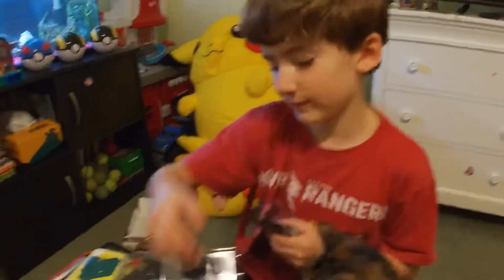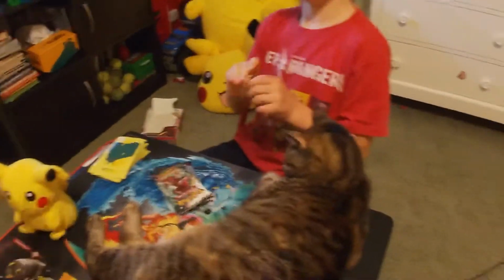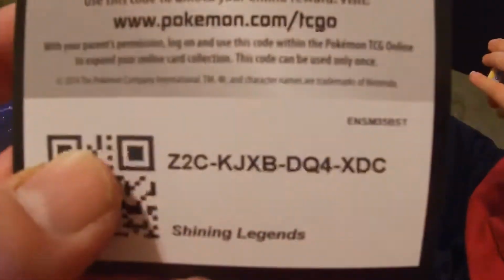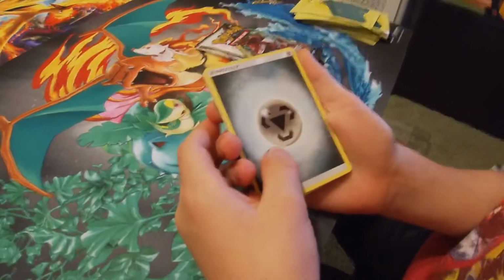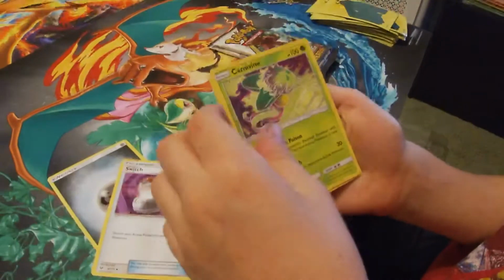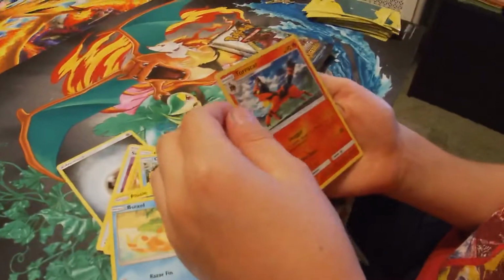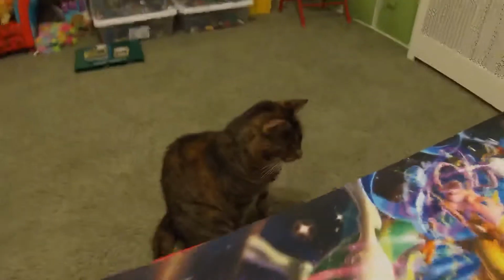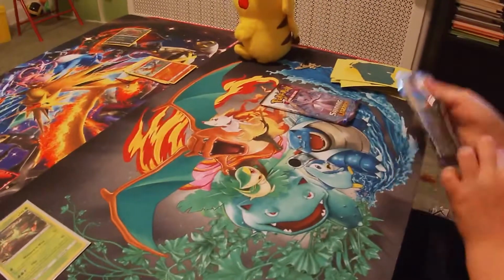*Pokemon Shining Legends!!! A First For Us & Hope It Is Memorable!!!*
We open the Shining Legends Zoroark Pin Box! This is the first Shining Legends we have ever opened on or off camera! As Christian says. hope we pull a "MewTwo In A TUBE"!!!

We are family friendly but if you are under 13 please ask your parents for permission to view our videos.

Mail:
Pokee-Family